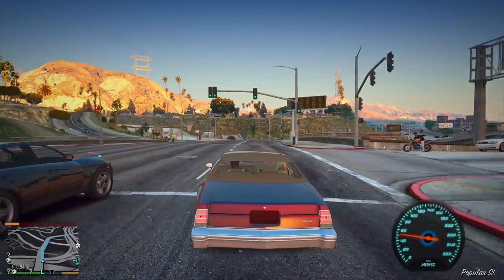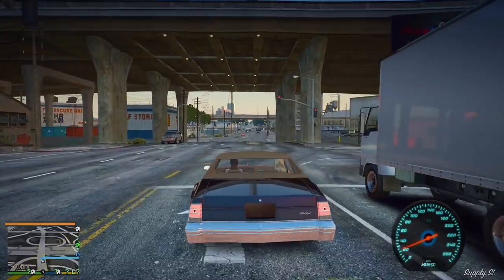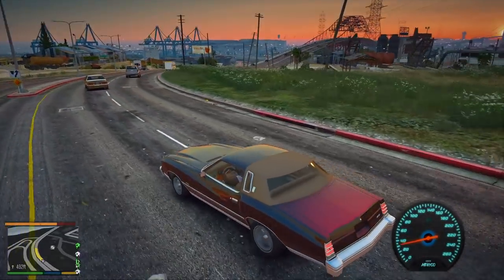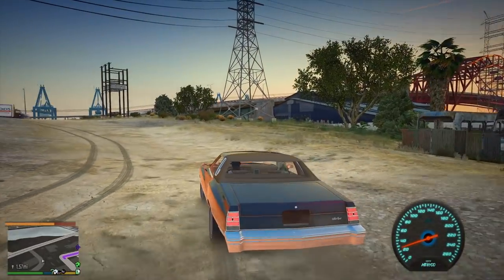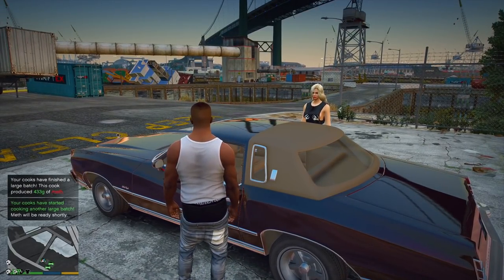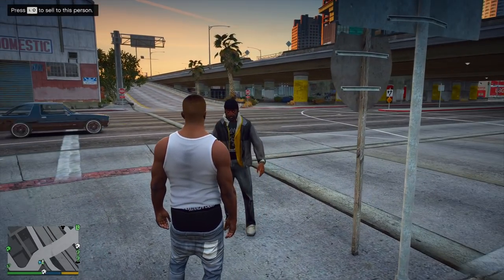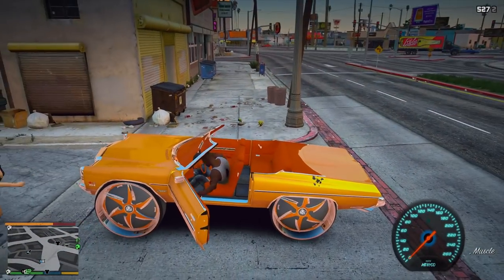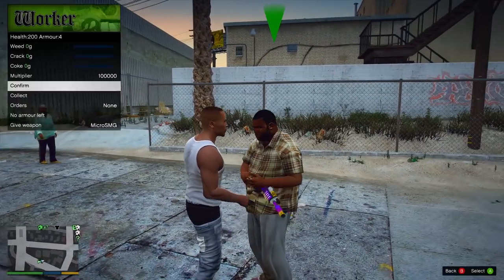GTA 5 - THE LIFE OF TRAP - 72 IMPALA WORLD! #17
Let's keep the comment section AMAZING AND FUN, make sure everyone has a good time! Be sure to thumbs up great comments and ignore negative ones. With your help we can continue to build a great community. Thanks and enjoy!